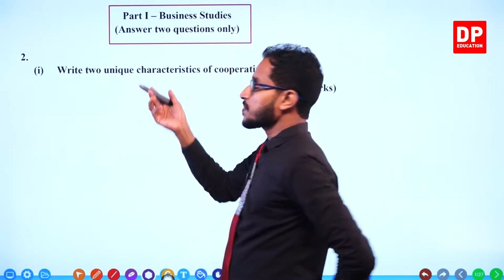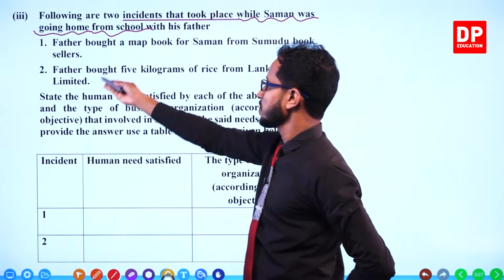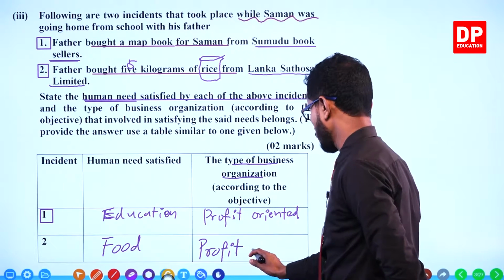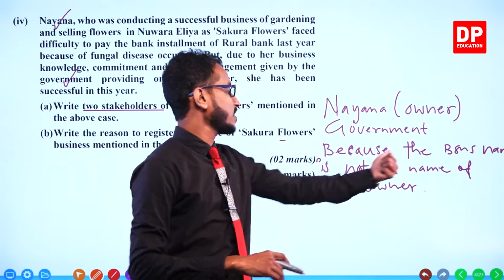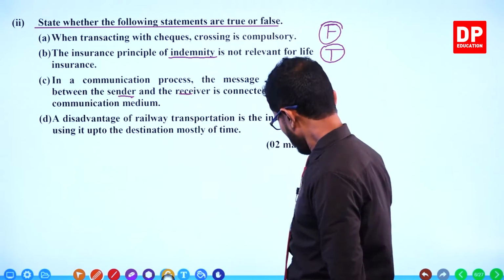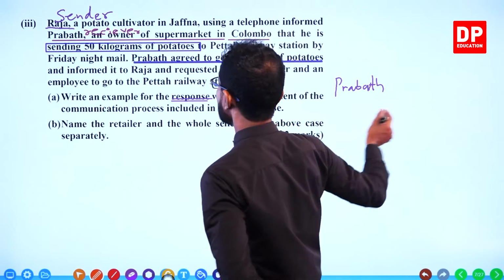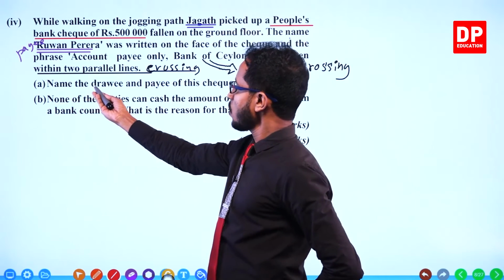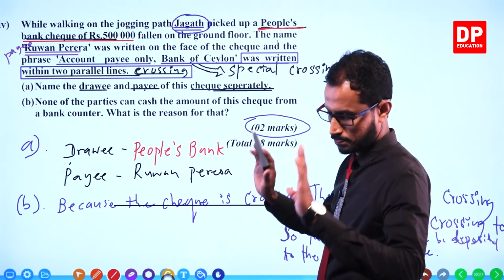O/L 2021 | Past paper Discussion| Business and Accounting Studies Paper 02 | Part 02